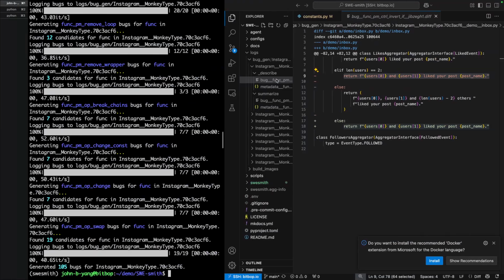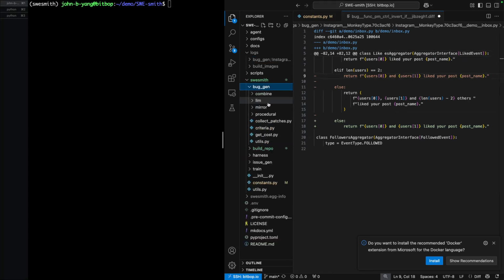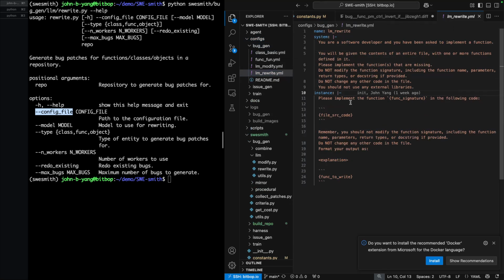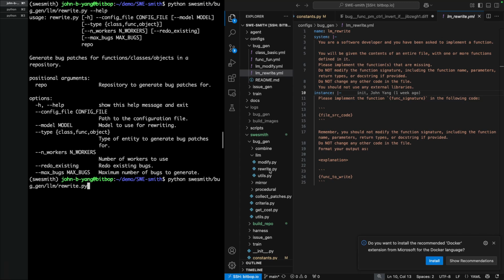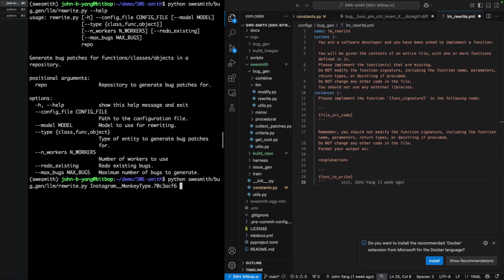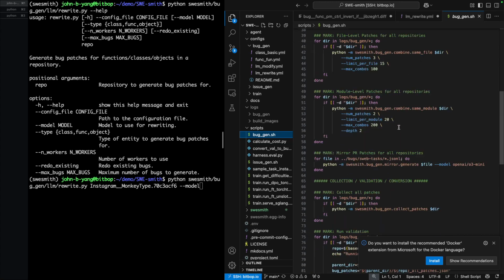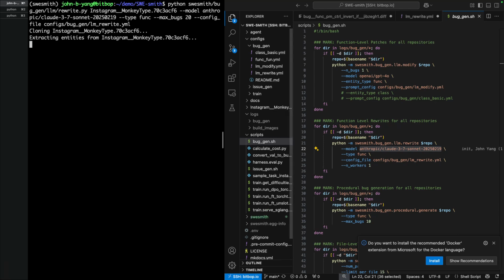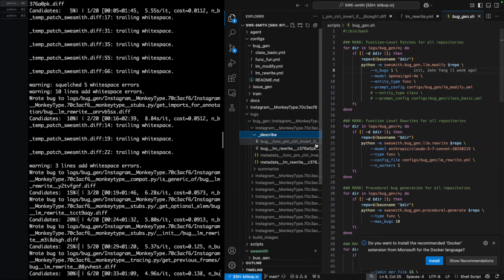6. Generate Bugs: LM Rewrite